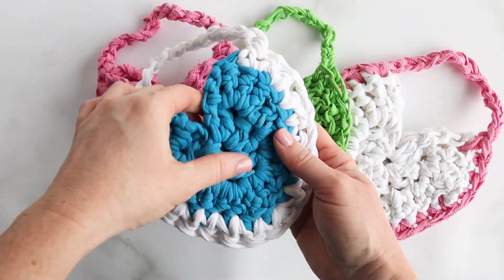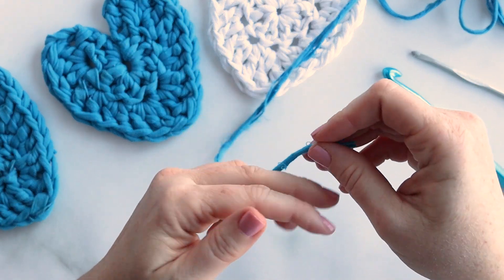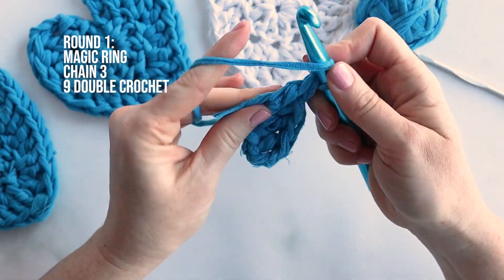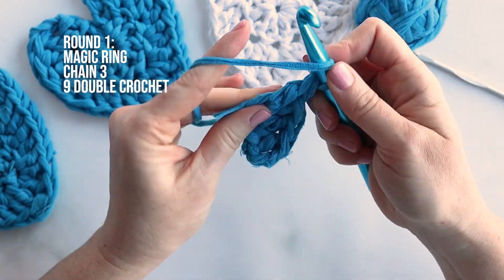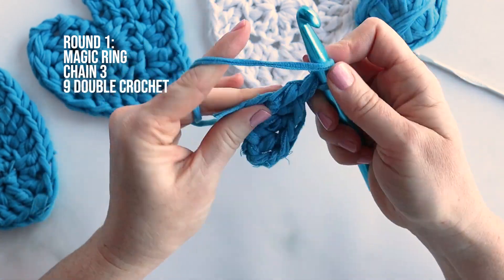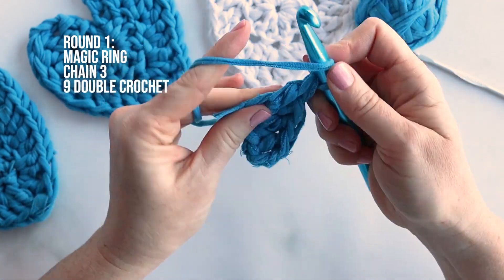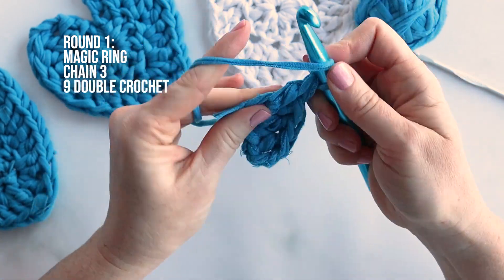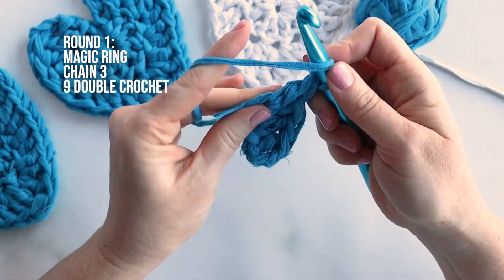Crochet Heart Pattern with Upcycled Tshirt Yarn + 3 Ways to Use Them!!! ❤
These easy crochet hearts are so fast to work up with t-shirt yarn. It makes a great beginner crochet project. Plus, we're sharing three different ways to use them including as coasters, in a garland and as a cute treat pouch!

❤ This video is part of our UPCYCLING CRAFT AND HOME DECOR SERIES!

00:00 Introduction
02:30 How to Crochet a Heart with T-shirt Yarn
11:17 Crochet Heart Coasters
11:45 How to make a Garland from Crochet Hearts
14:52 TShirt Yarn Crochet Heart Pouches